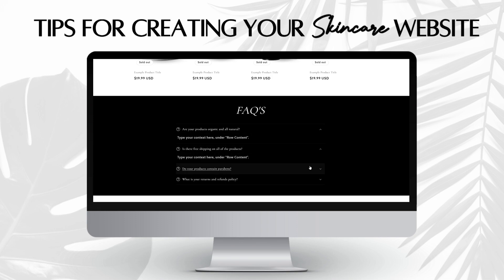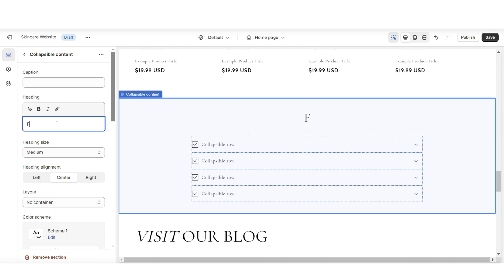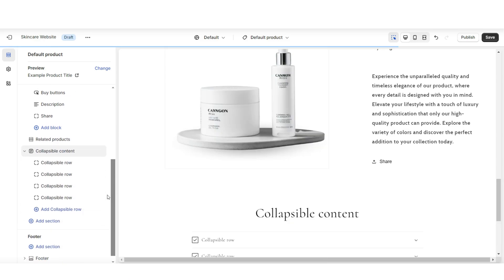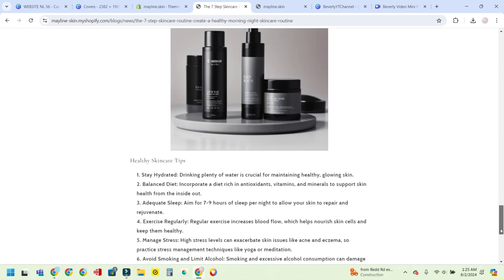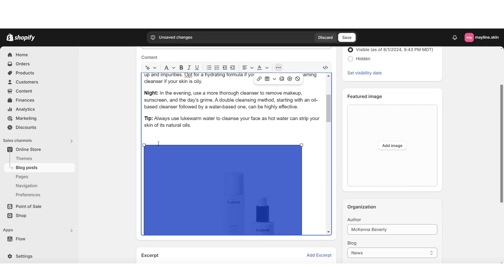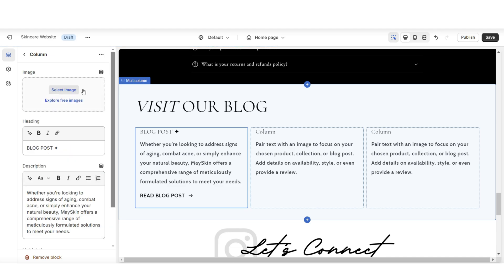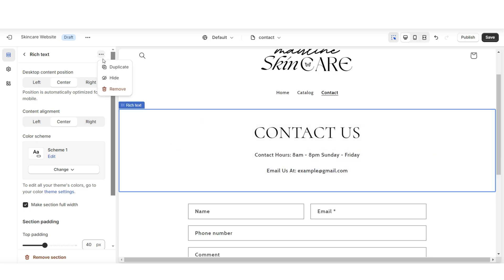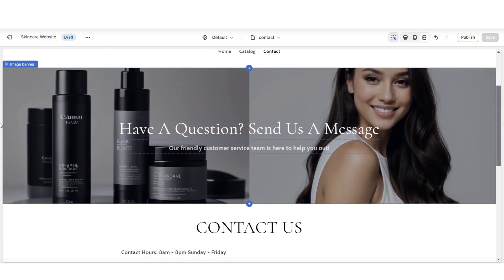How To Make A Skincare Shopify Website | Tips To Create A Site That Sells 2026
Tips for creating a stunning skincare Shopify website. shopify websitedesign Interested in the website I've designed in this video?

00:00 Intro
00:25 Implementing an FAQ's section
03:08 Creating a skincare blog
07:00 Customizing your contact page